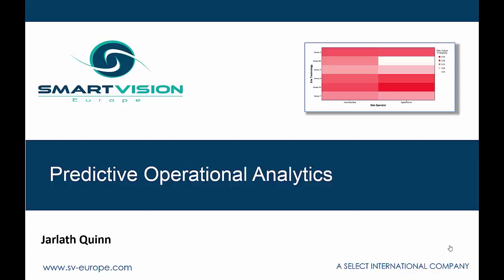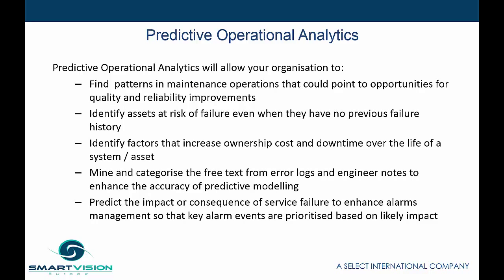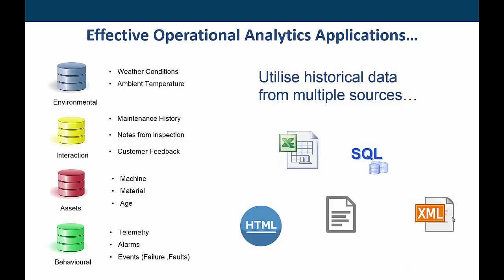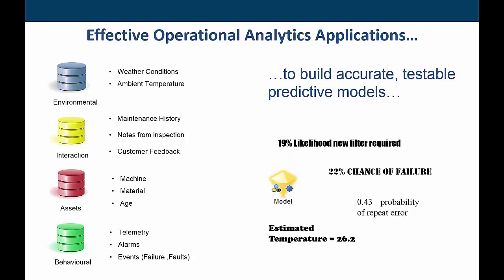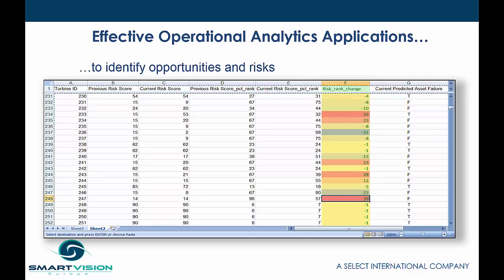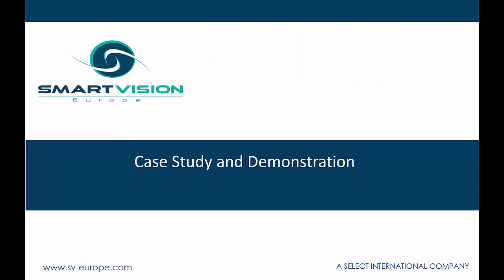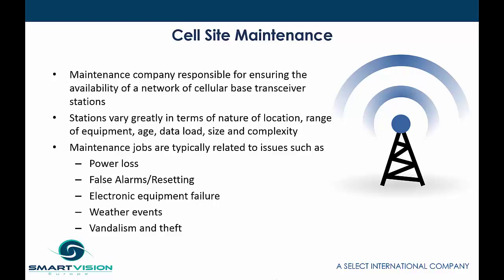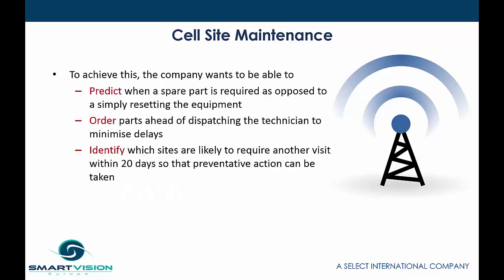Predictive Operational Analytics Part1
Jarlath Quinn introduces Smart Vision’s new Application Template offering for Operational Analytics. He explains how operational analytics works, what data sources may be utilised and introduces the example case study that forms the basis of the subsequent videos in the series.